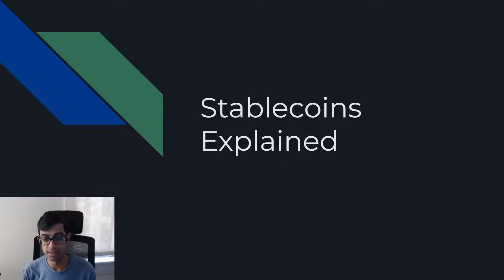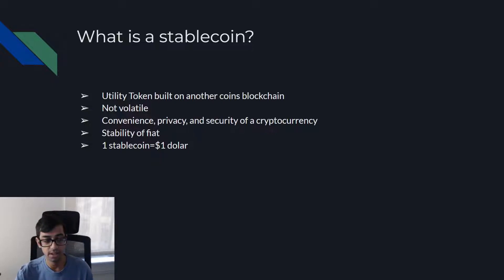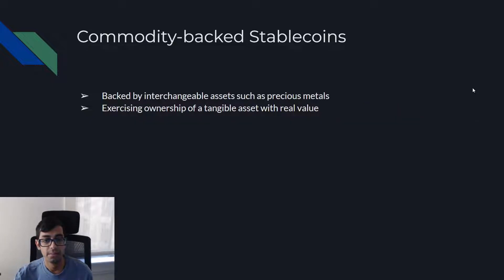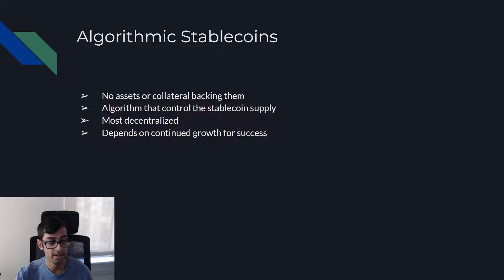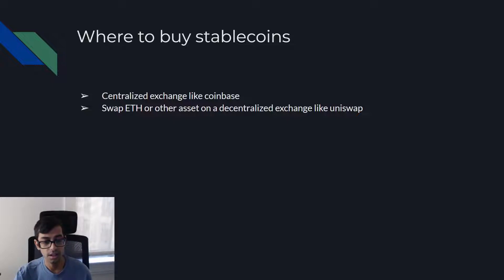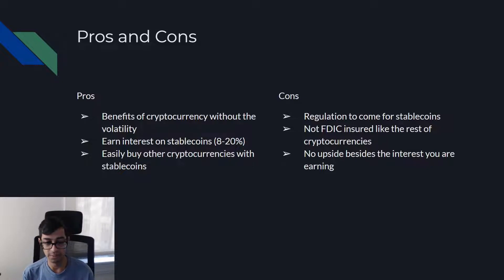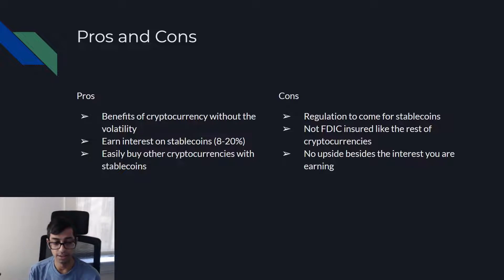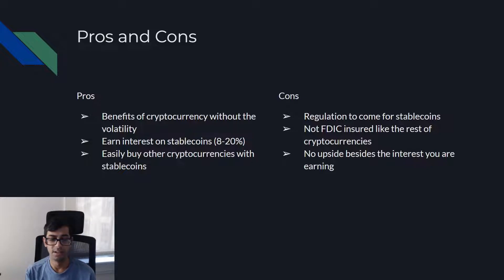Stablecoins Explained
Let me know your opinion on stablecoins in the comments below! Been getting a lot of questions on stablecoins so I figured I'd make a video breaking down what they are as well as the pros and cons.

Free $50 in BTC when you transfer $400 to Celsius - Use code 117159f36f
Free $50 when you deposit $500 into SoFi Money-
Free $200 when you spend $500 using Chase Credit Card-
Free $10 in XLM for answering a few questions-